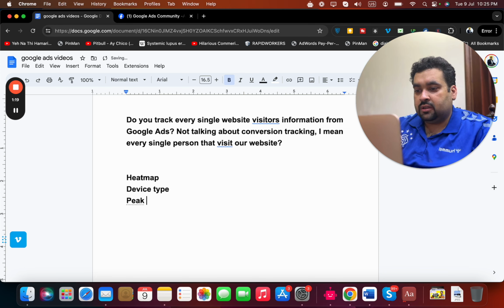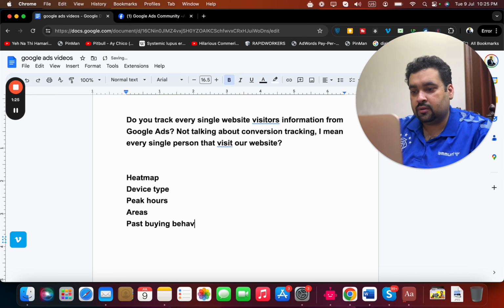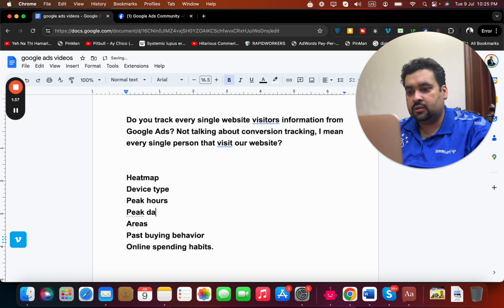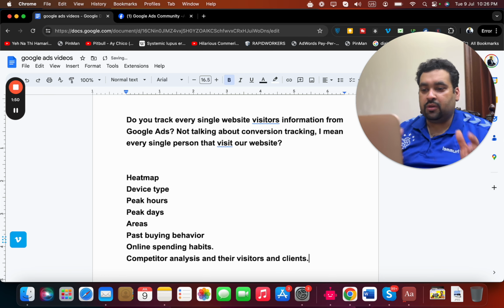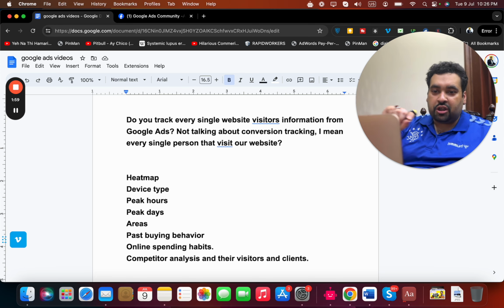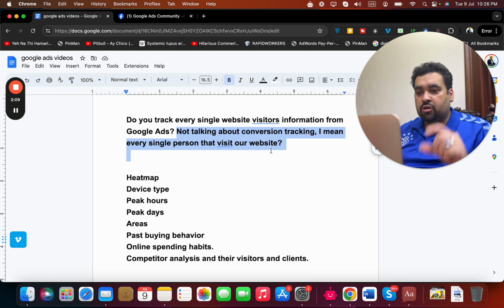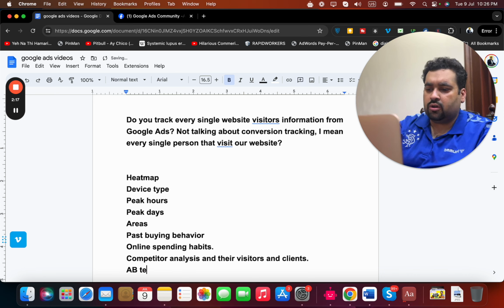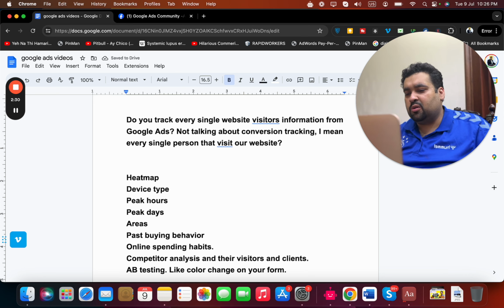Can You Track Every Website Visitor with Google Ads Beyond Conversion Tracking? Explained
Hi, it's Ali Raza, a Certified Advertising Professional, discussing tracking website visitor information from Google Ads. I explain the importance of tracking data for better decision-making, tools like heatmaps for insights, and conducting experiments for maximum sales. Viewers can learn how to indirectly track data and make informed assumptions based on past data and market analysis. No action requested.

Do you track every single website visitors information from Google Ads?

Heatmap
Device type
Peak hours
Peak days
Areas
Past buying behavior
Online spending habits.
Competitor analysis and their visitors and clients.
AB testing. Like color change on your form.
Seasonial behaviours.

Chapters:
00:00 Introduction
01:00 Data Tracking Importance
02:00 Heatmap Insights
02:40 Seasonal Behaviors and Market Analysis